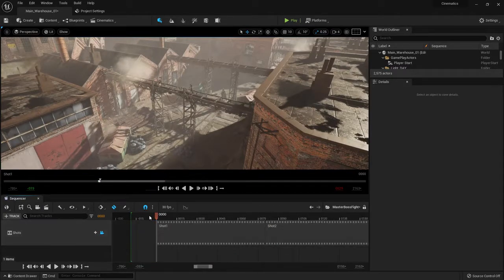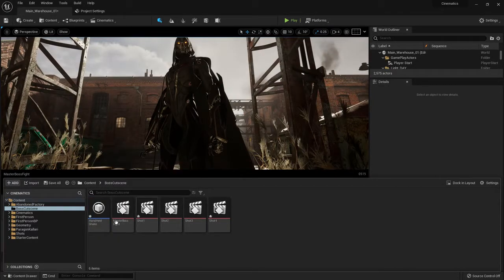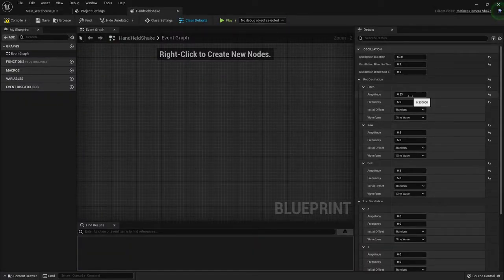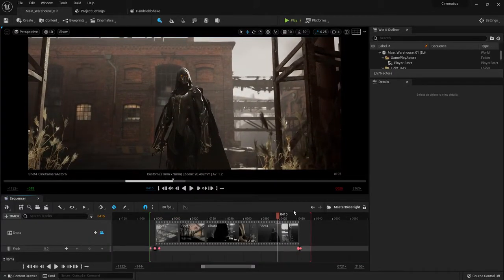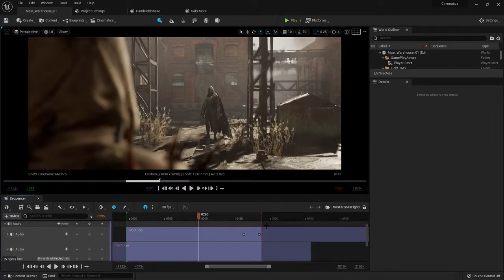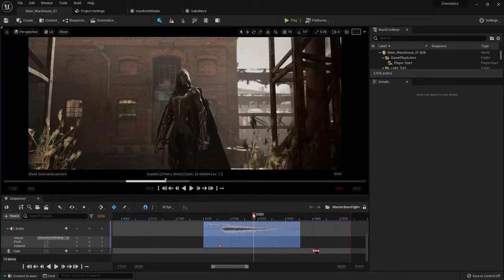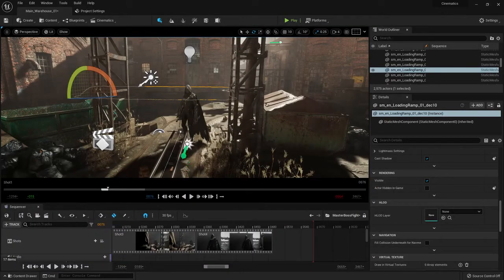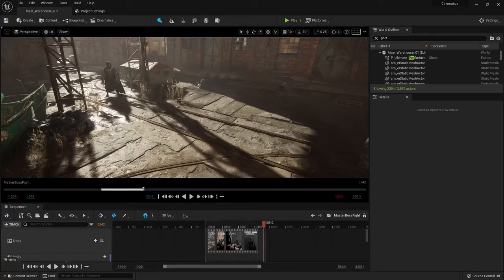UE4 video level real-time animation core 13 adding sounds transitions particles and camera shake